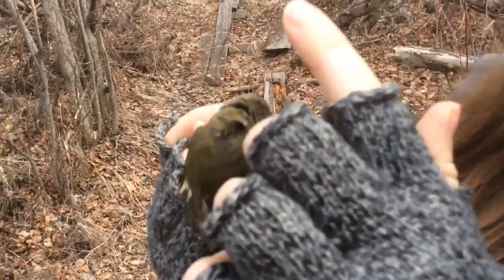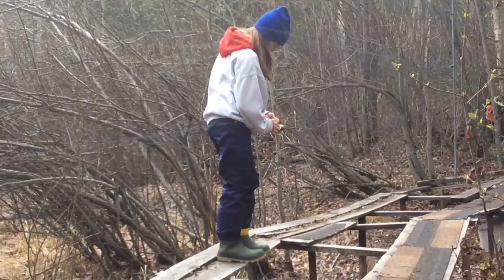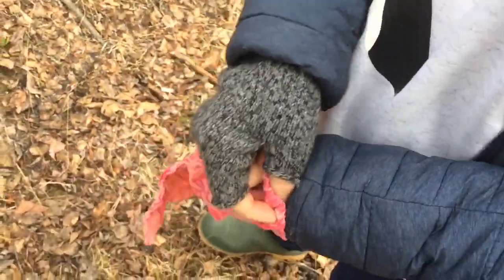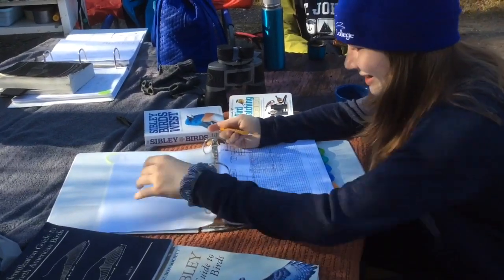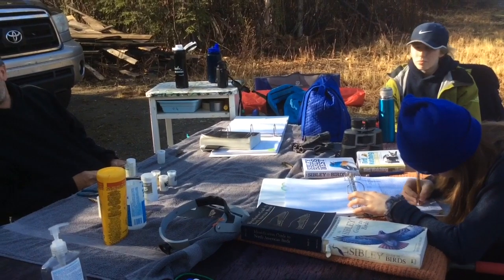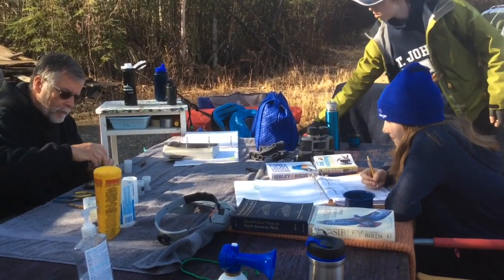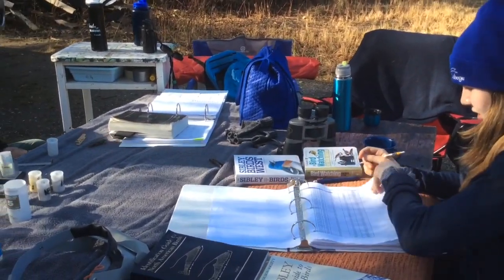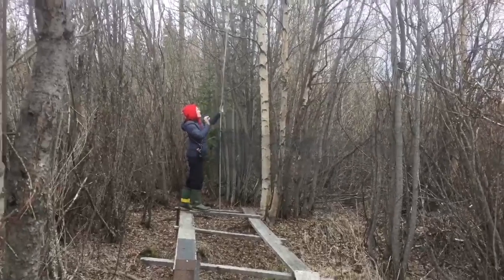Bird Banding at the Albert Creek Bird Observatory